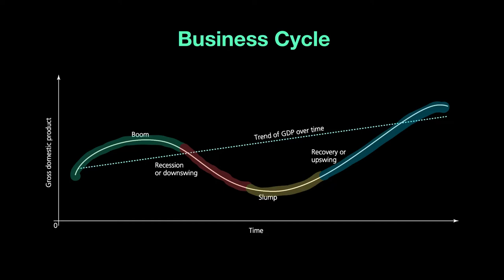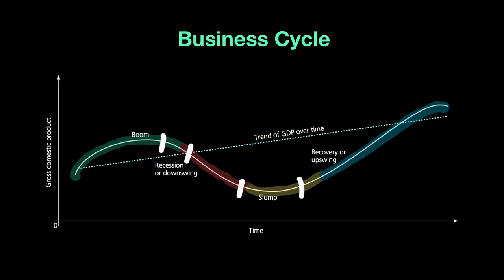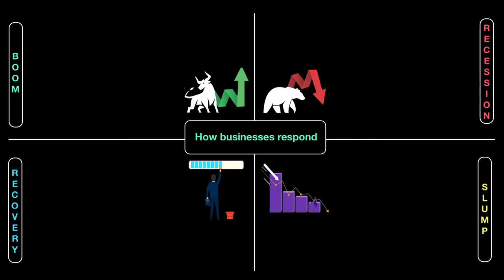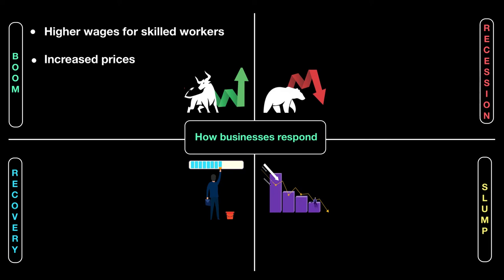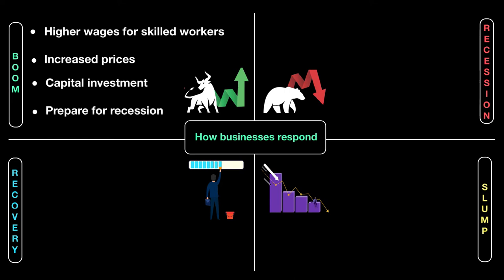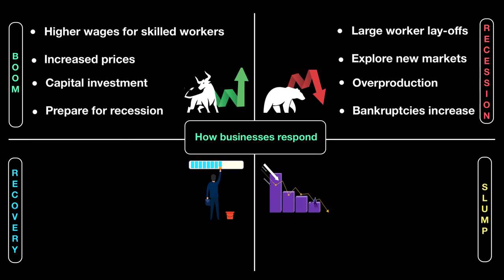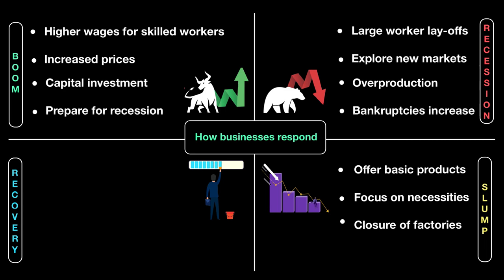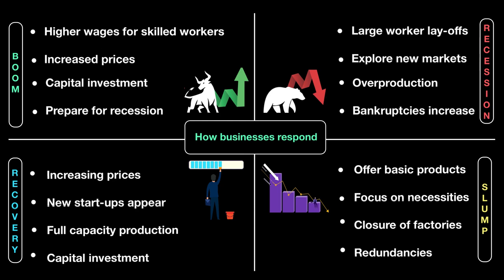Business Cycle & Business Decision | External Influence on Business Activity | A Level Business 9609